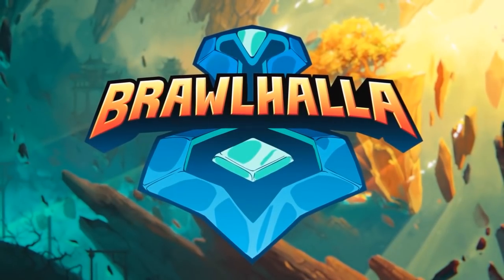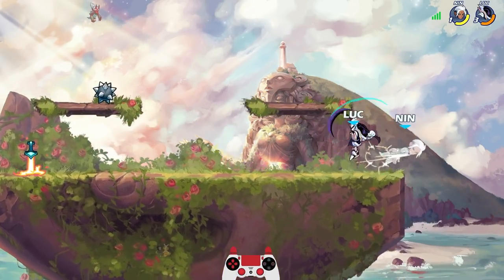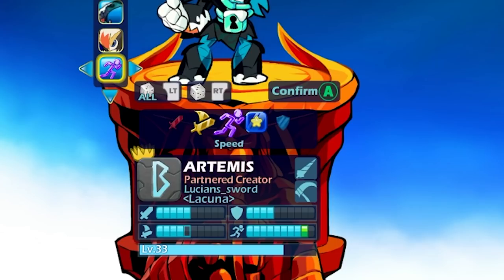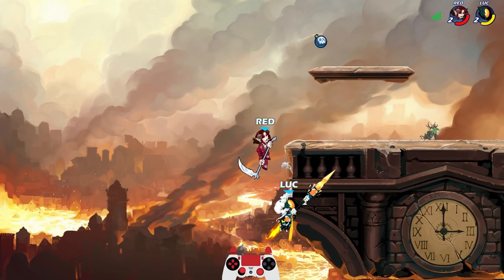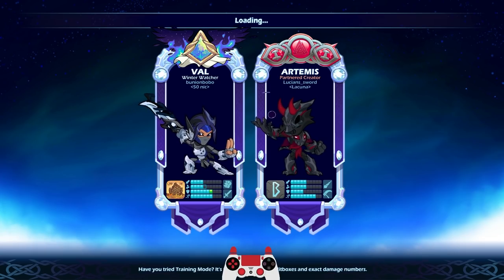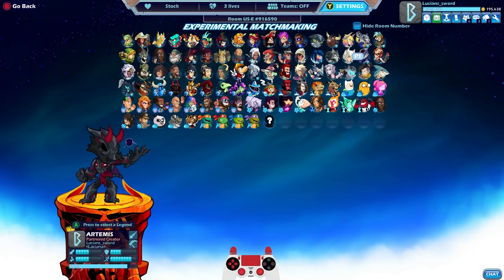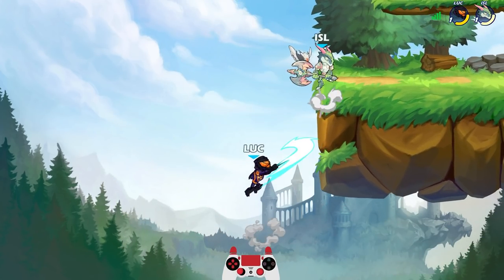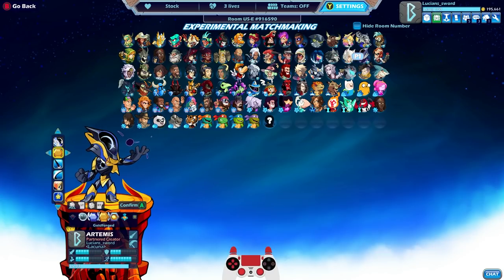ARTEMIS • Brawlhalla Scythe / Lance 1v1 Gameplay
Artemis is a legend of Brawlhalla featuring the Scythe and Rocket Lance as her weapons. She was introduced to the game on June 14, 2017. Artemis has obtained great power purportedly from the 'will of the universe' itself. While her overriding mission is to destroy Orion, Artemis fights in the tournament with the full strength of the stars and galaxies themselves, unleashing the power of the universe on unsuspecting opponents in the eternal tournament.

FAQ:
- Microphone: Blue Yeti
- Headphones: Razer Kraken Tournament Edition
- Keyboard: Razer BlackWidow Chroma
- Mouse: Razer Mamba Hyperflux
- Webcam: Razer Kiyo